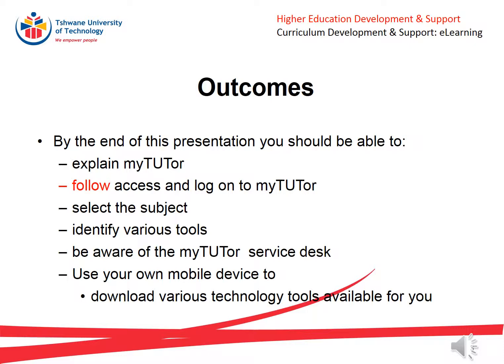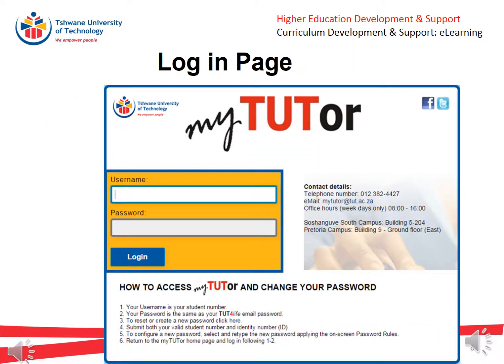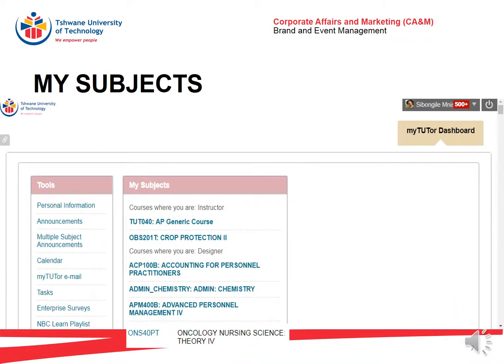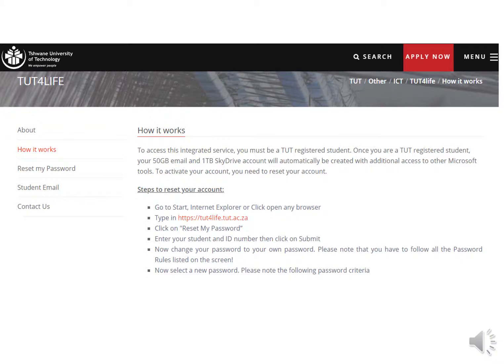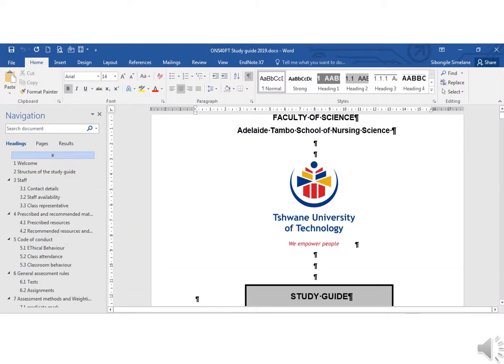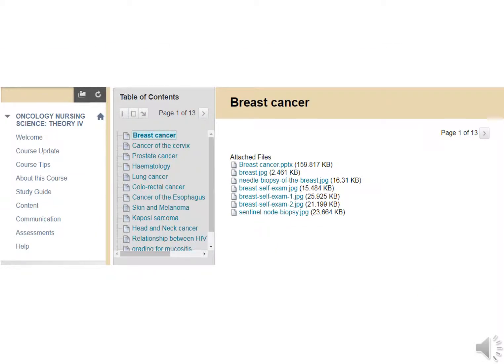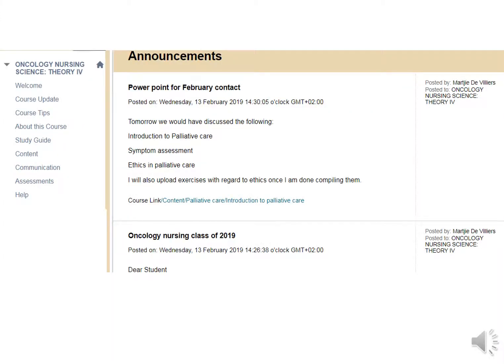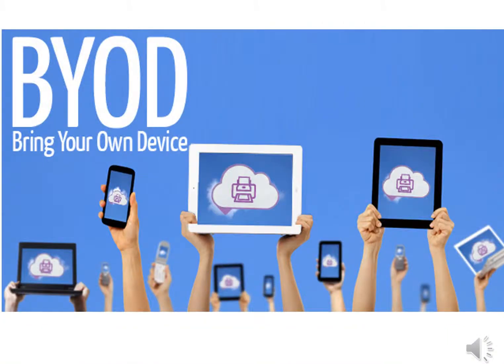myTUTor orientation video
For the Adelaide Tambo School of Nursing